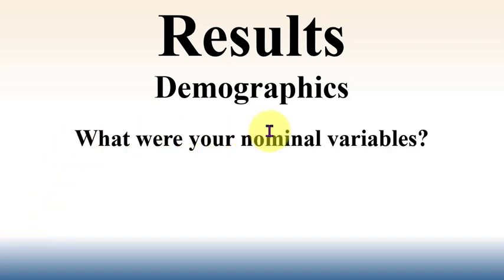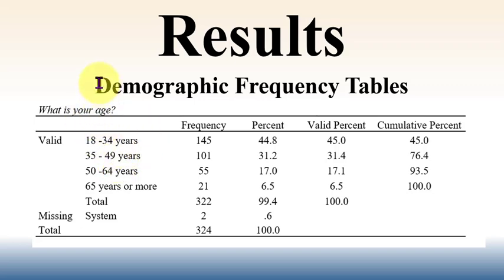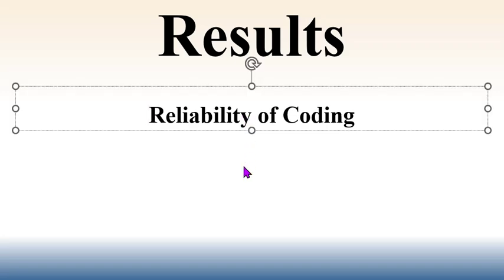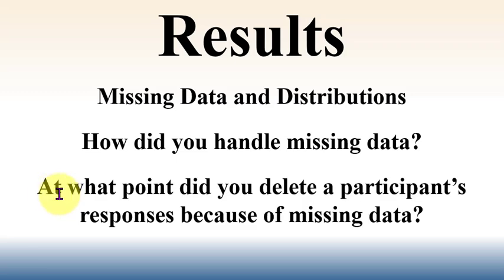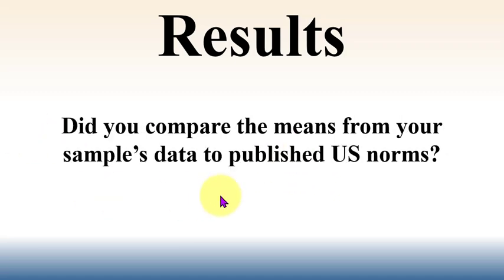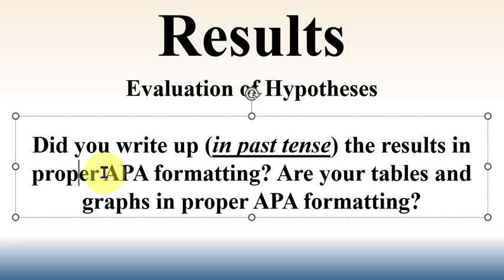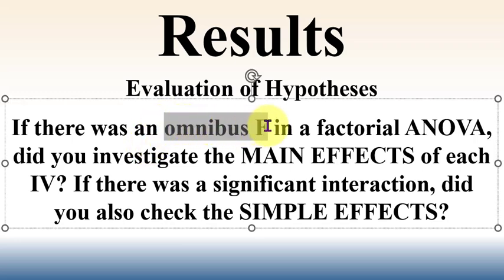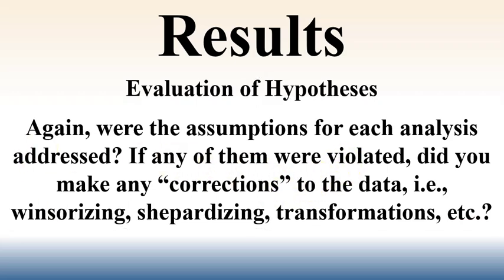Quantitative Dissertation Methodology Section: Video 10 Results